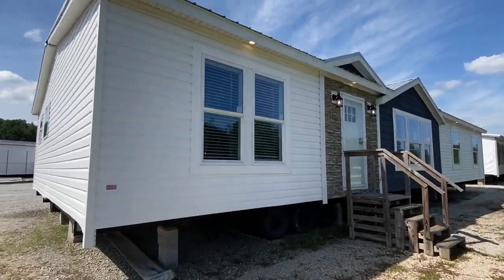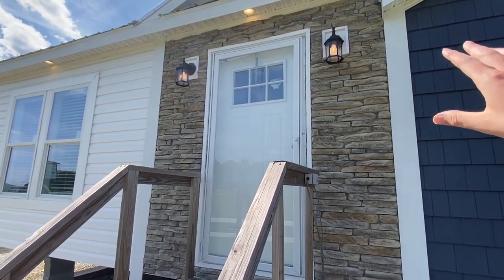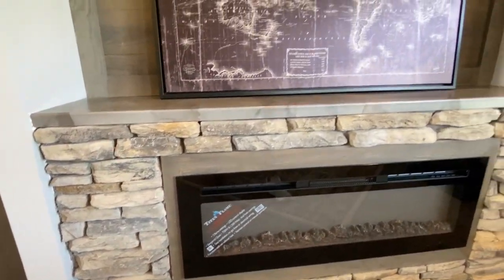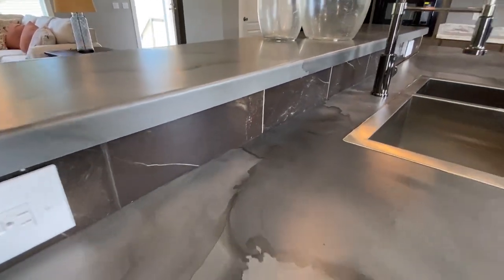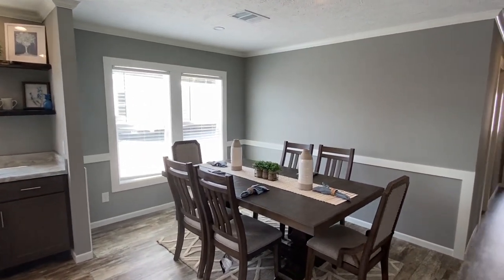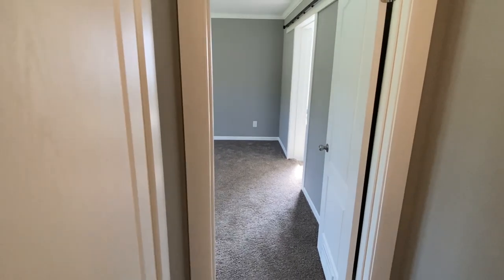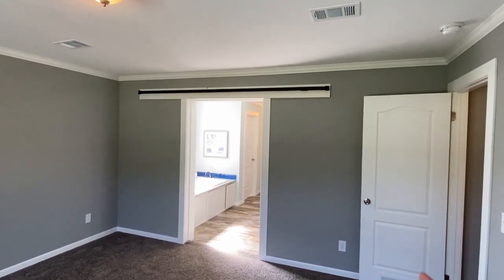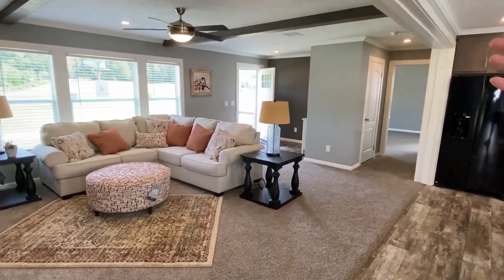STOP!! This NEW mobile home will AMAZE you! DROP DEAD GORGEOUS double wide! Home Tour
Here is a VERY special new home that everyone and their momma will love!! Hey friends, this is Chance with Chance's mobile home world and we have a modern farmhouse type mobile home video tour video for you.

This double wide house is for sure not what you consider your "average home!" The manufacturer for this house is Winston Homebuilders. The model for this home is the "Houston." This home has 3 bedrooms and 2 bathrooms and has roughly 1,920 square foot. Let me know what you think about the video! I hope you enjoy this mobile home walk through video.